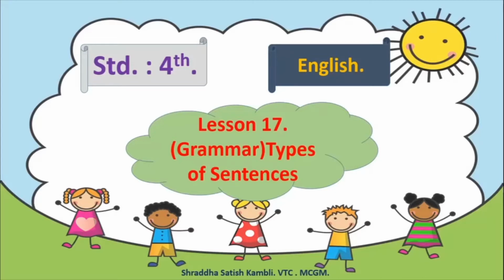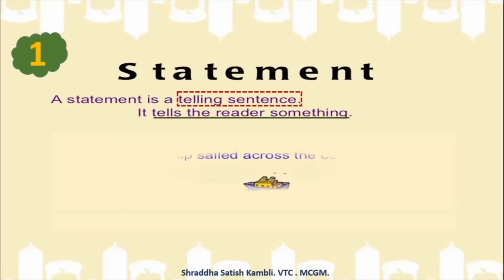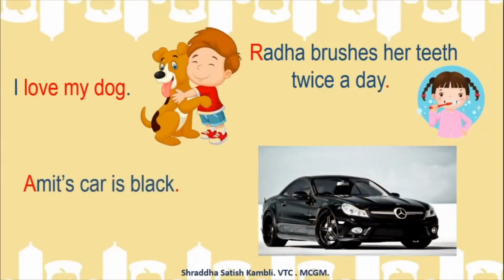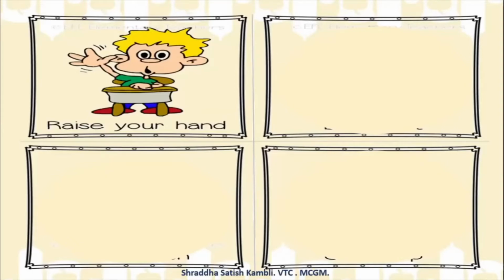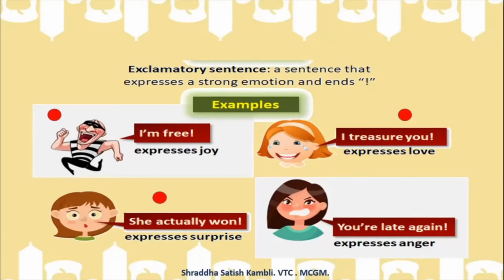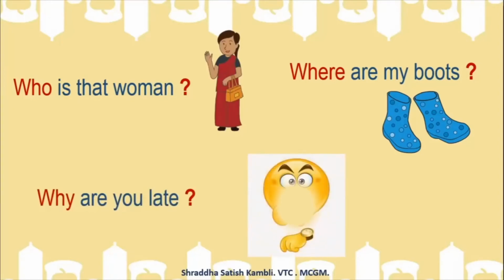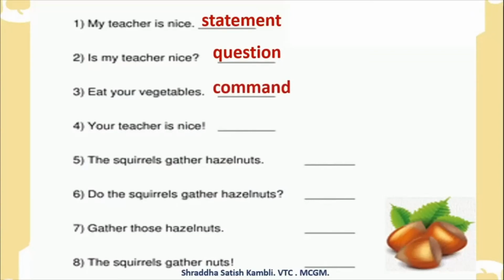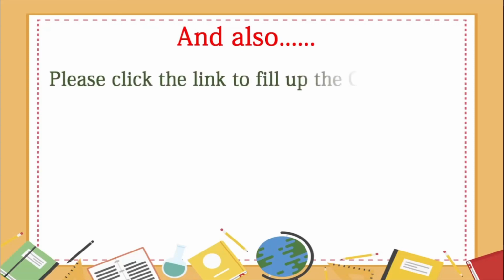Class 4 English Lesson in Grammar :Kinds of Sentences by BMC VTC Teacher Shraddha Satish Kambli .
Std . : 4th .
Subject : English .
Topic : Kinds of Sentences ( Grammar ) .
Teacher : Shraddha Satish Kambli .

a . Write two examples of sentences which are statements .
b . Write two examples of sentences which are commands .
c . Write two examples of sentences which are exclamatory .
d . Write two examples of sentences which are questions .